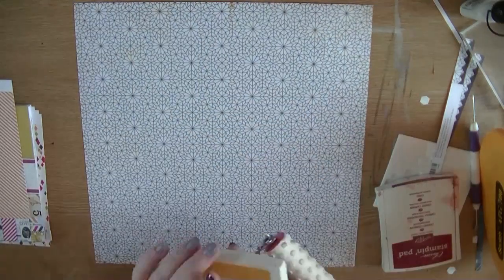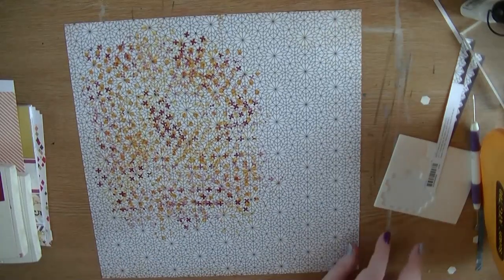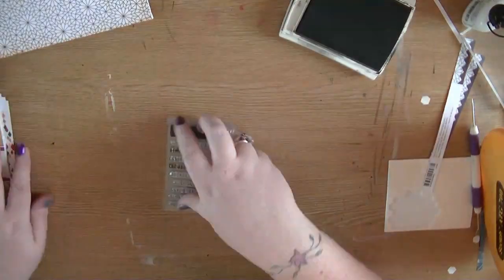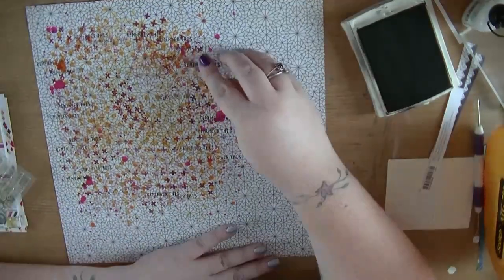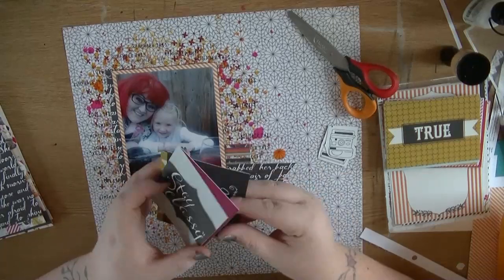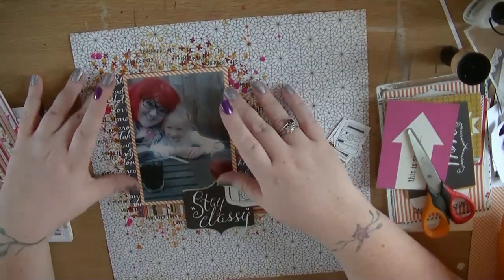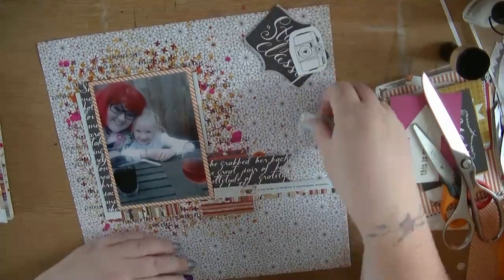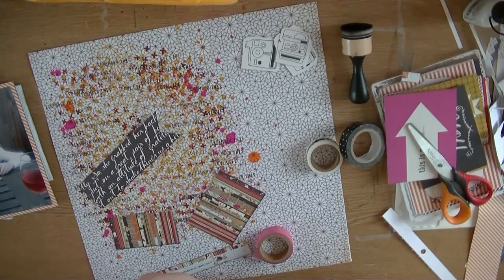HEY LITTLE MAGPIE Scrapbooking Process Video - Drink Swap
Mixing the Fancypant Me-ology and Basic Grey Highline collections, loving how this came out.